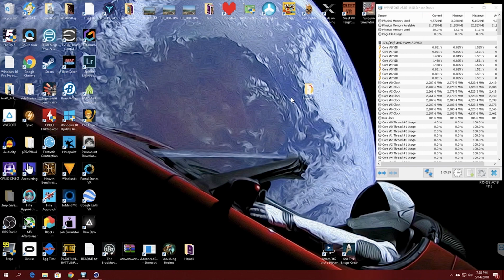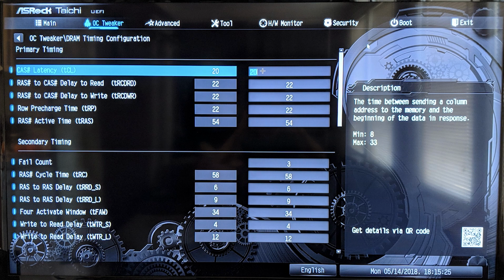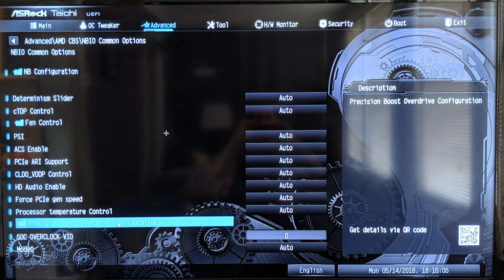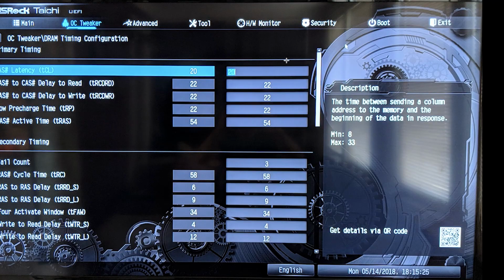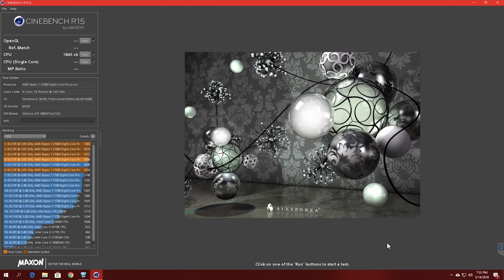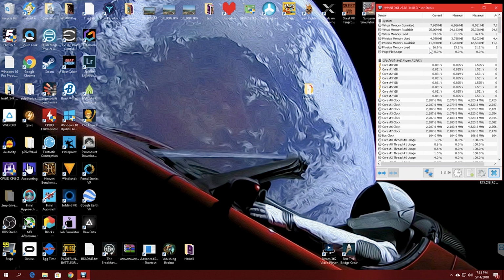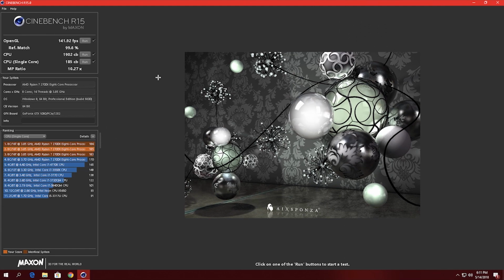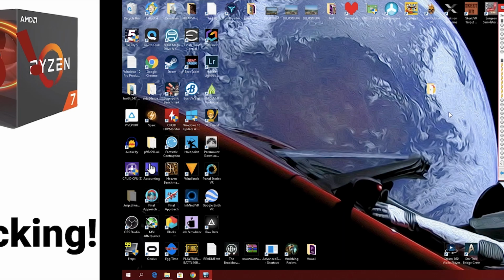The Future Of Overclocking: Updated! Ryzen 2700X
The Future Of Overclocking has gotten even brighter this week with a new beta BIOS from ASRock for the X470 Taichi it brings more memory stability and updated options for the Ryzen 2700X. Let's dive in!

With the latest update from ASRock it brings increased memory support along with refined options. With better control over Precision Boost Overdrive, we can push things even farther with even better stability. Check the video for exactly what I changed as most high-end motherboards should have the options in a similar setup.

Ryzen 2700X

EVGA CLC 280

ASRock X470 Taichi

Here is a link to my KIT with everything making up this system